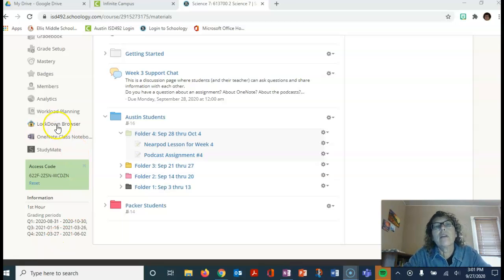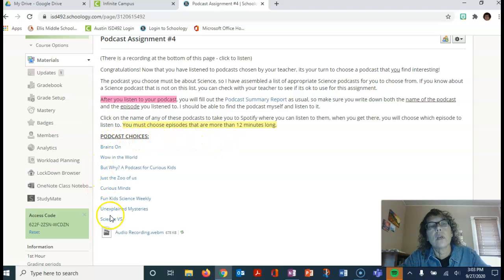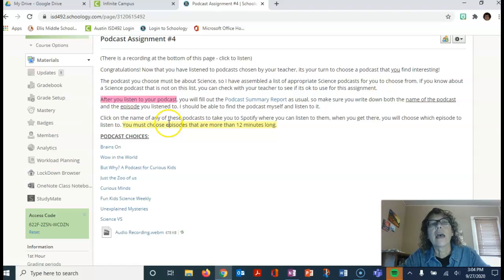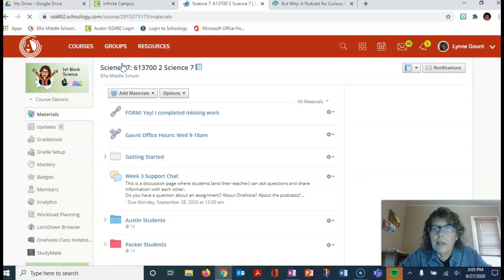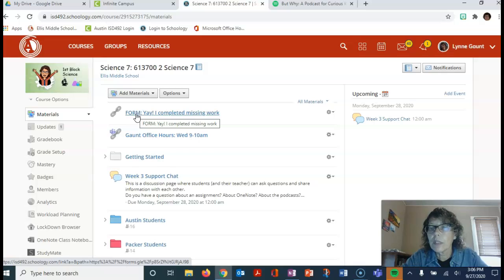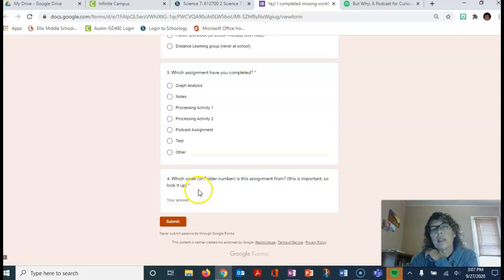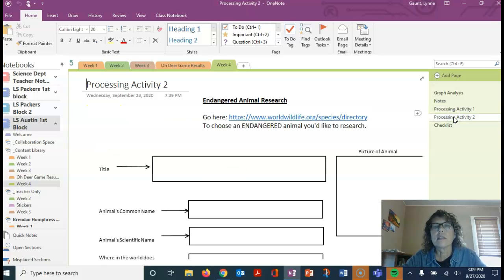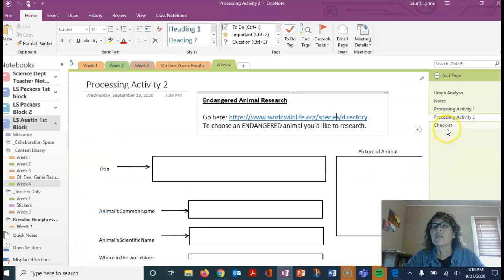A video message from your teacher Austin Week 4